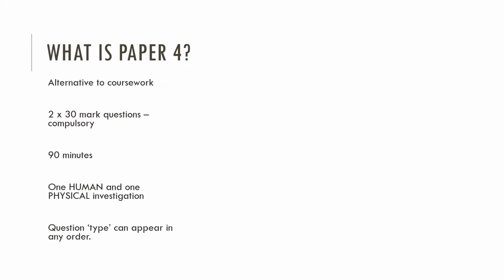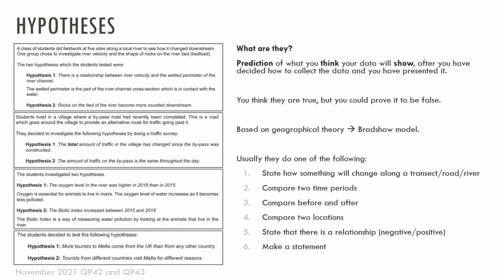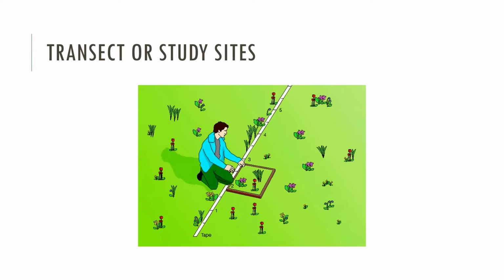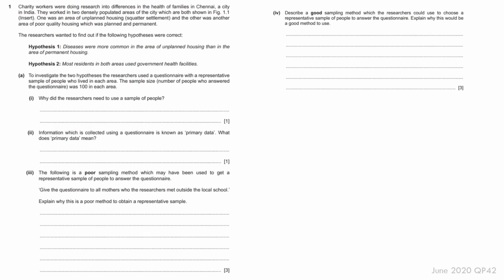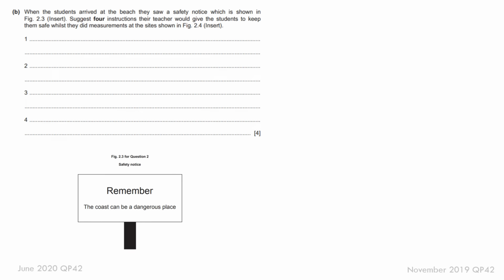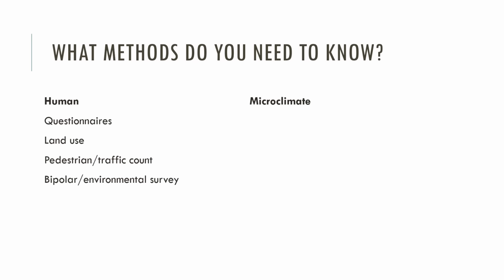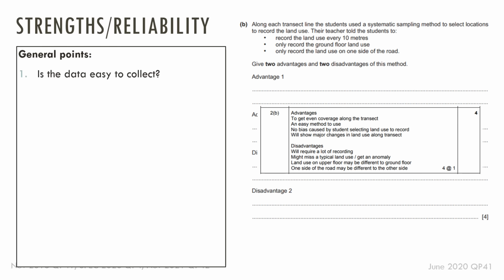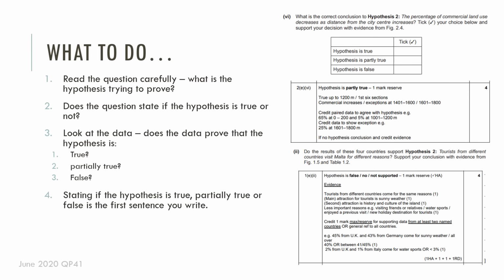IGCSE GEOGRAPHY - PAPER 4 - HINTS AND TIPS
This videos offers hints and tips on how to approach this paper. More detailed guidance on the different types of investigations can be found in other videos.

0:00 - What is Paper 4?
04:08 - Introduction
09:20 - Data Collection - Sampling
15:51 - Data Collection - Primary v Secondary, Qualitative v Quantitative data
17:25 - Data Collection -  Risk Assessment
20:30 - Data Collection - Pilot study
21:40 - Data Collection - Methods of data collection
25:38 - Evaluation
30:17 - Data Presentation
31:08 - Data Analysis
33:37 - Over to you...